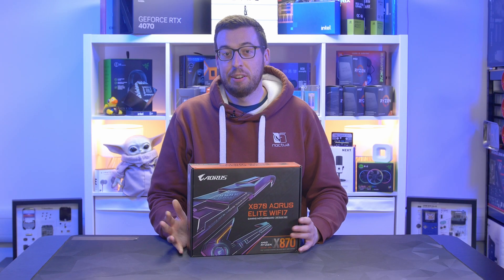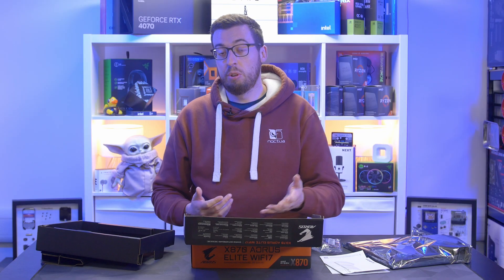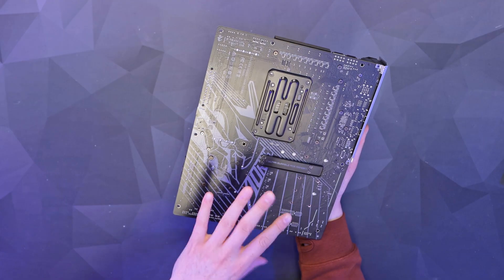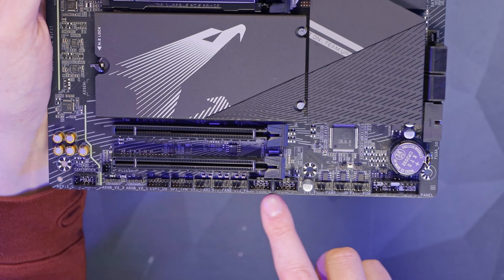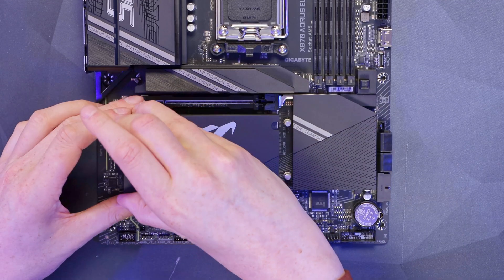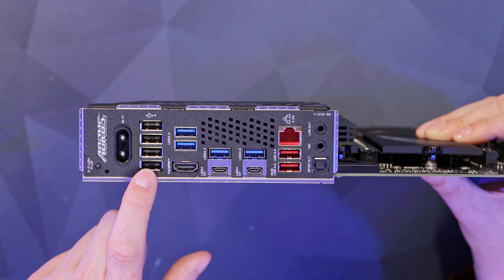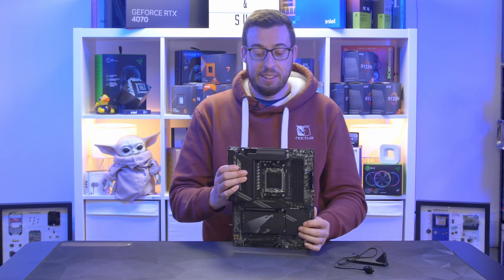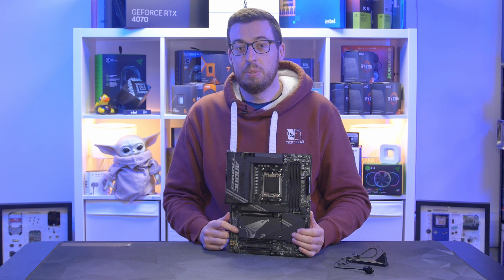NEXT GEN AM5 IS HERE! - Gigabyte X870 AORUS ELITE WIFI 7 - Unboxing & Overview! [4K]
Today we look at our first X870 Chipset motherboard, the X870 AORUS ELITE WIFI 7!